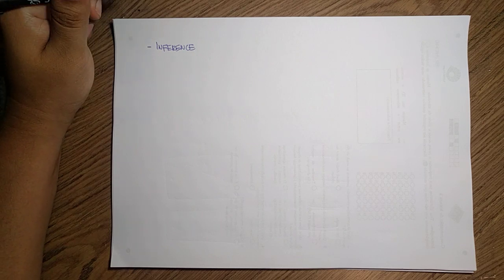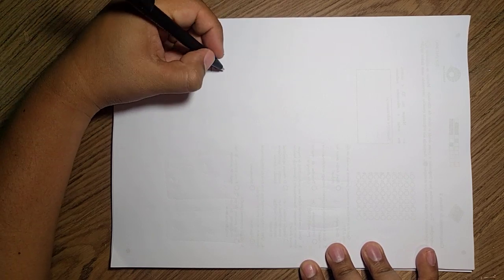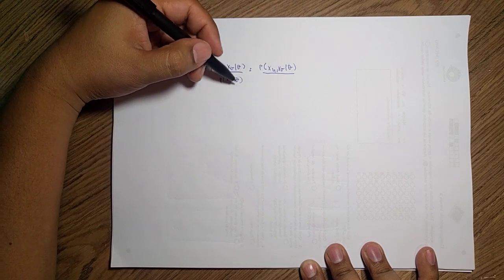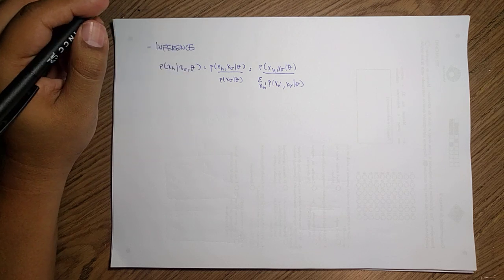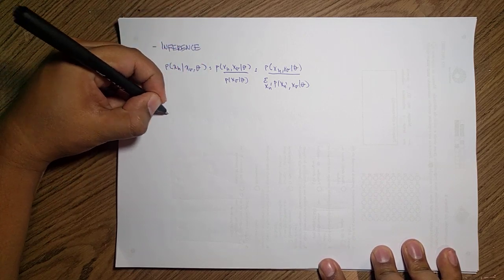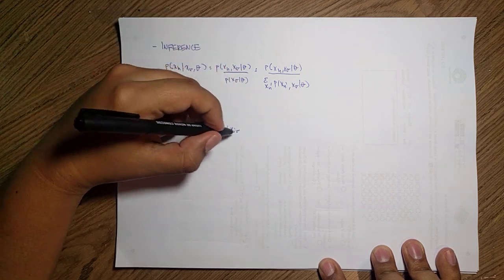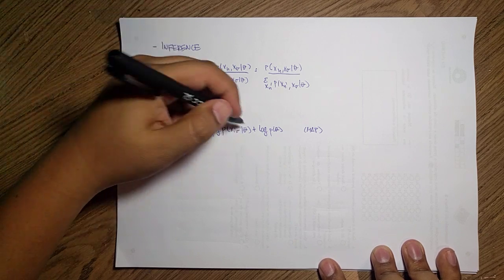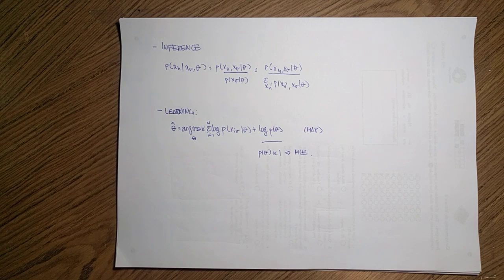S7.2 Inference in Directed Graphical Models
Session 7: Directed Graphical Models
Part 2 - Inference in Directed Graphical Models